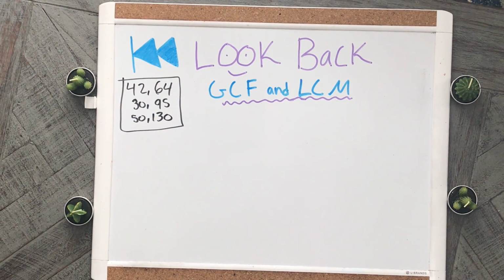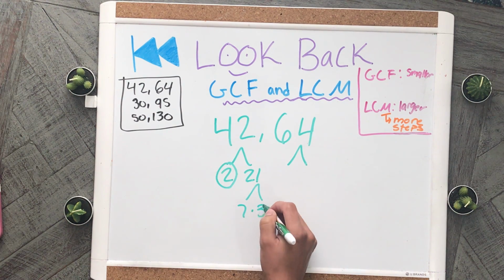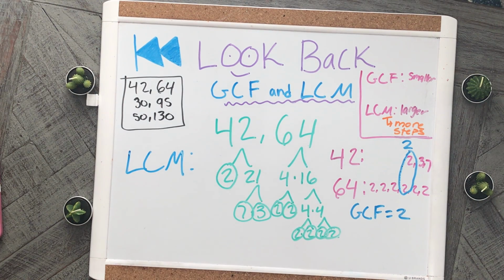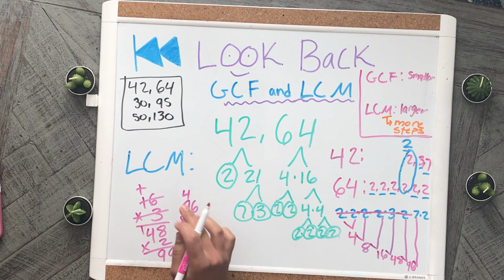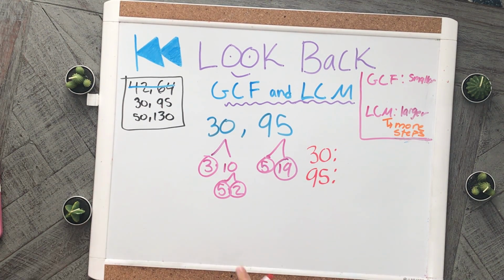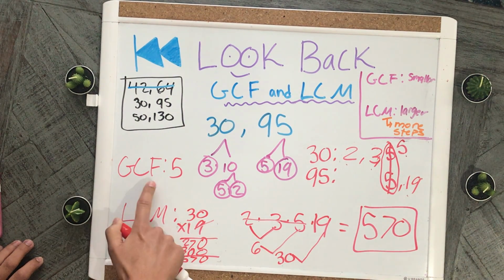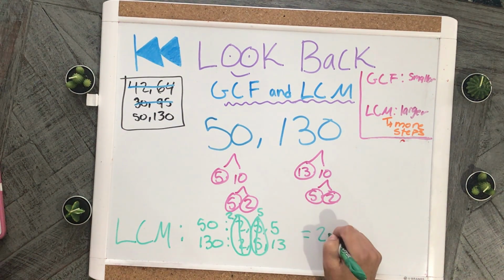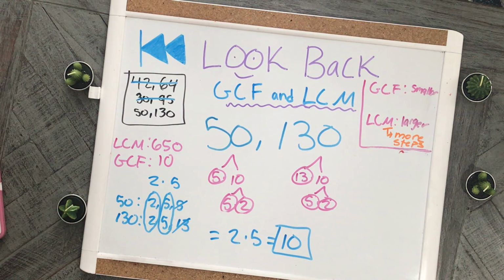Look Back: (extra practice) GCF and LCM